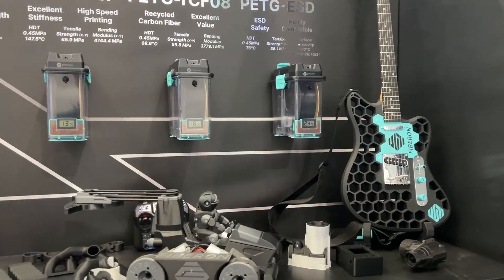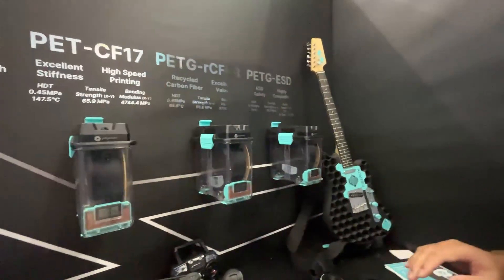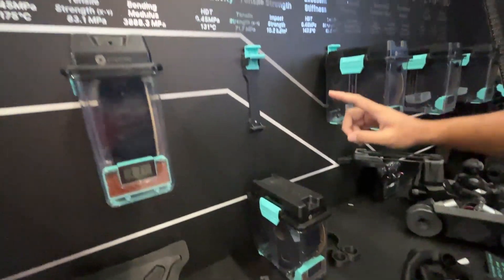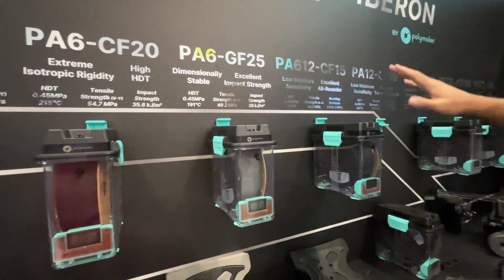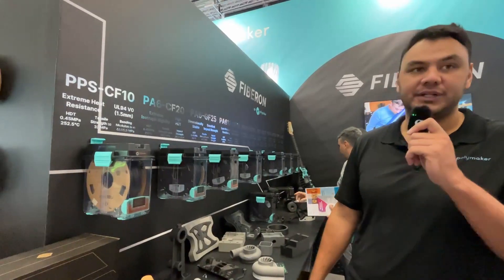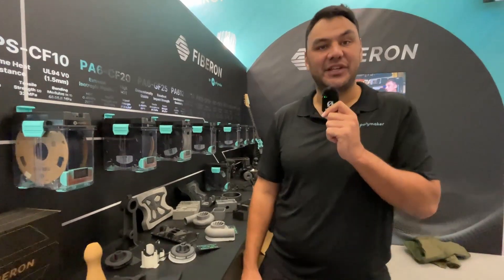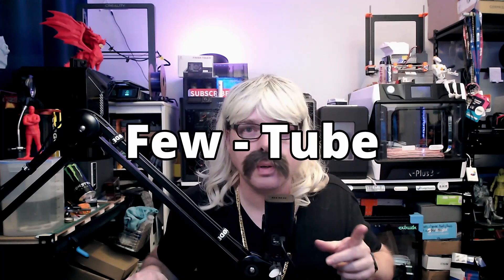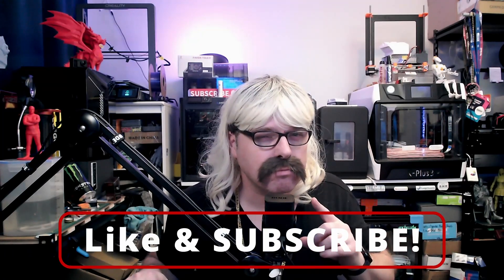Fiberon by PolyMaker and more at Formnext 2024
Do you want to start with 3D resin printing? Here are some easy to get you into 3D resin printing.